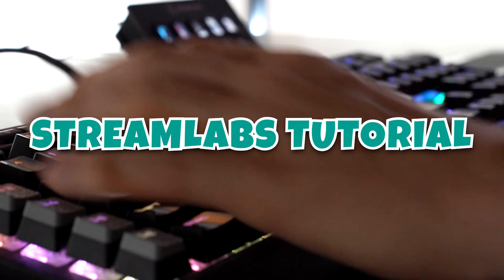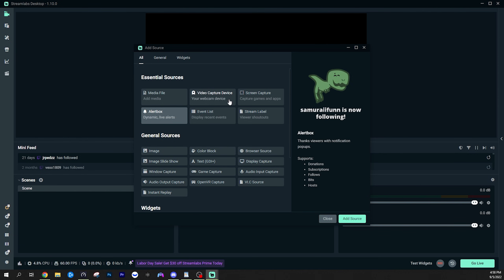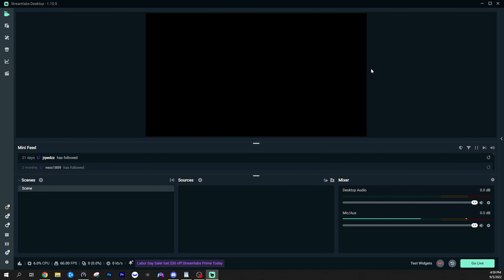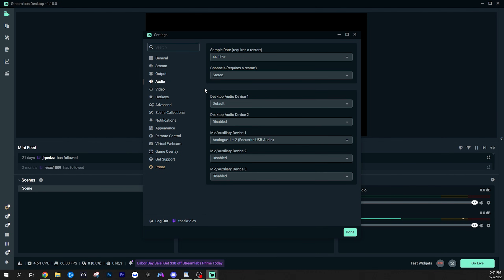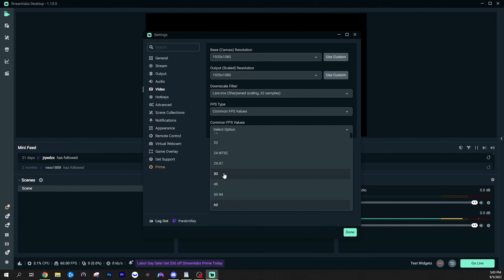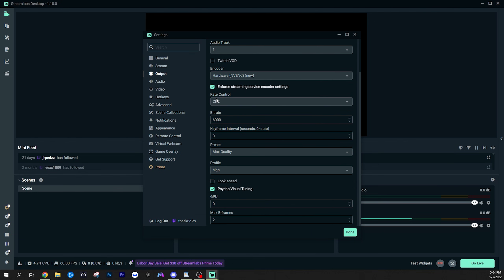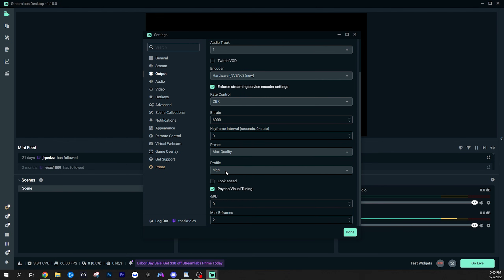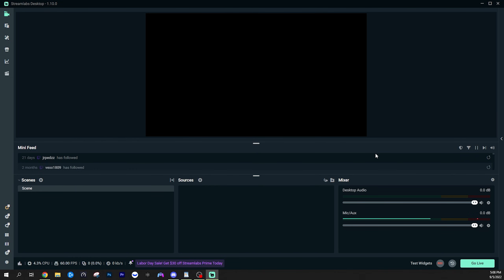How to Use Streamlabs Desktop for Beginners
This How to Use Streamlabs Desktop for Beginners video will guide you through the basics of how to set up Streamlabs to stream on Twitch, YouTube or any other popular livestreaming platform. Streamlabs Desktop setup is pretty simple as long as you have a good gaming computer and solid internet connection, most importantly a fast upload speed.